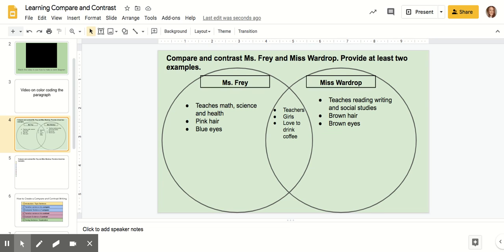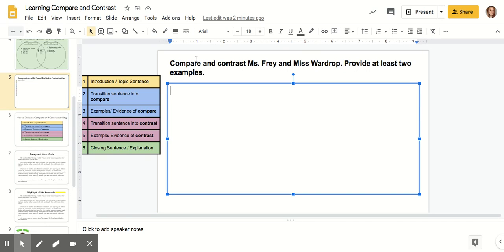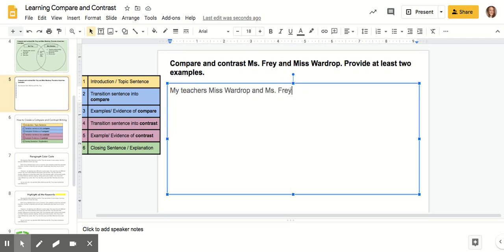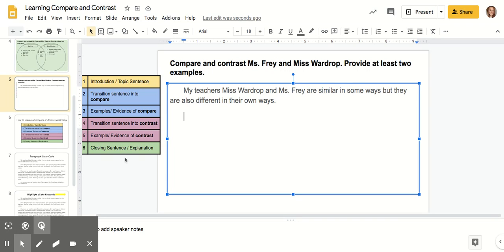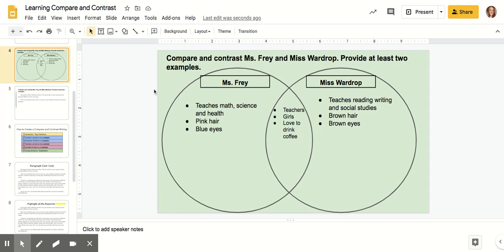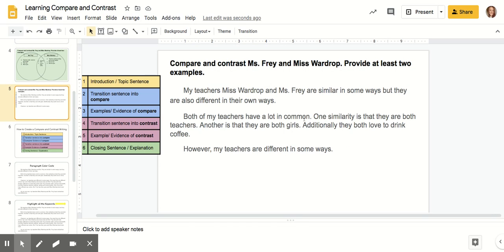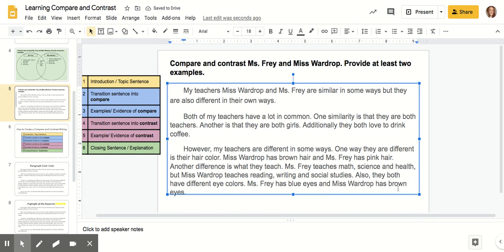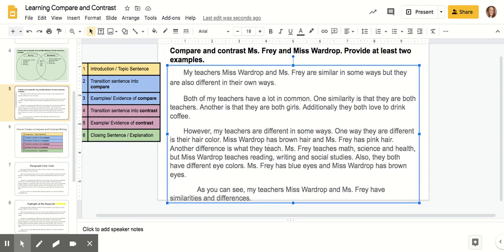Using a Venn Diagram to write a response